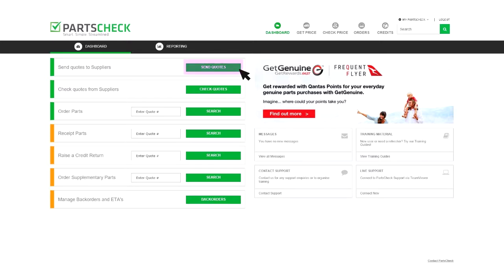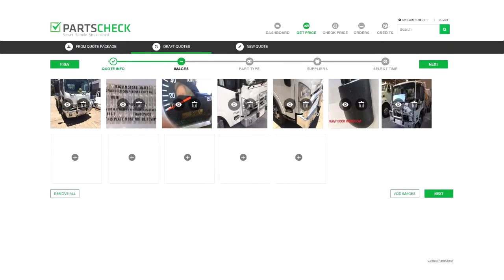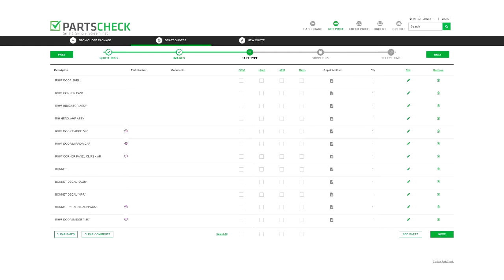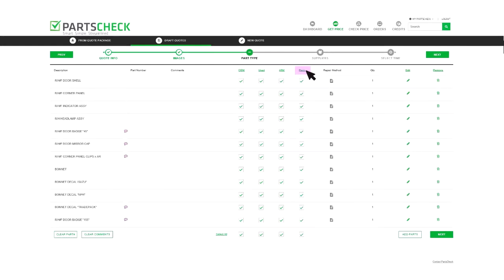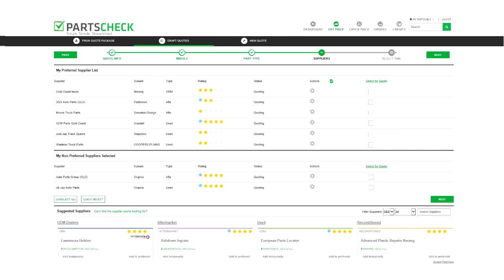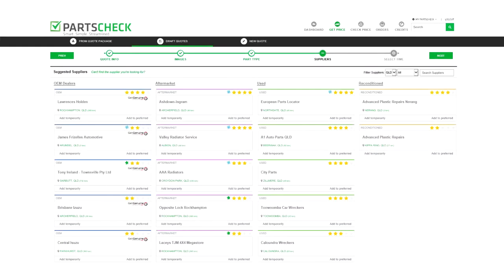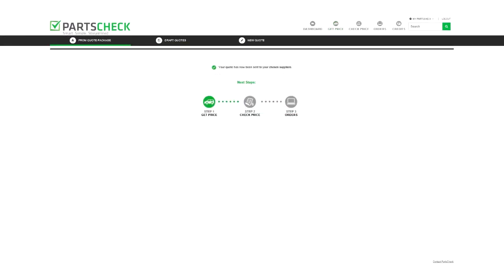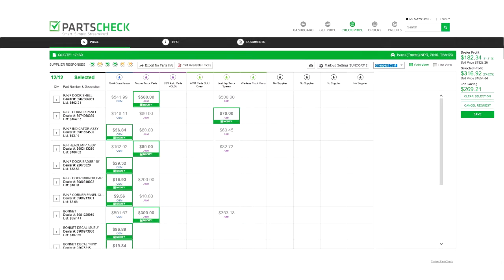No Quote Package? No Problem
If you are working in a repair shop that doesn't use a quote package, you can still take advantage of the PartsCheck platform to send, receive, order and manage parts. Watch the video to see how PartsCheck can benefit your business.